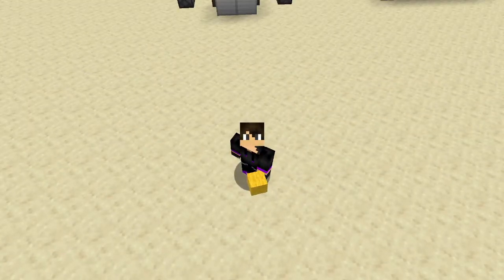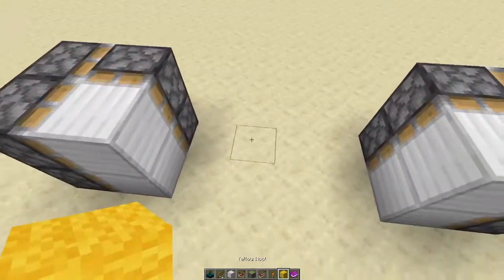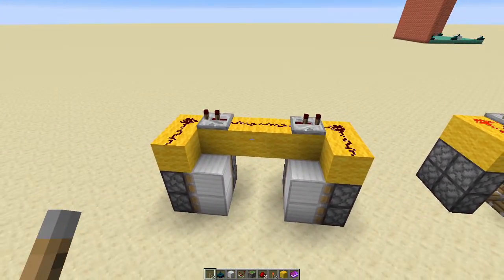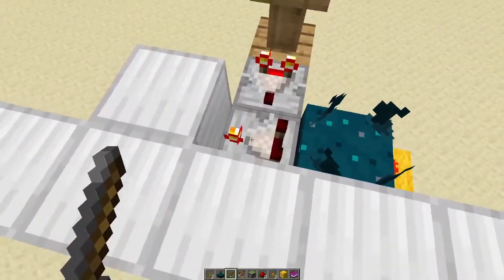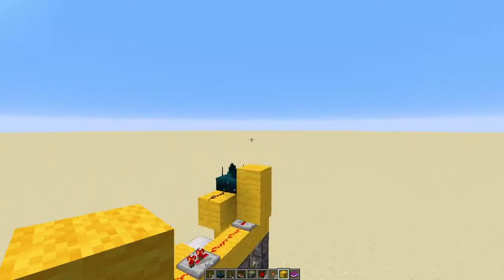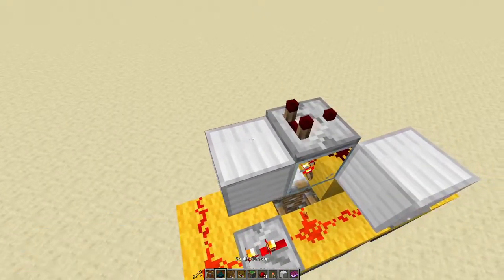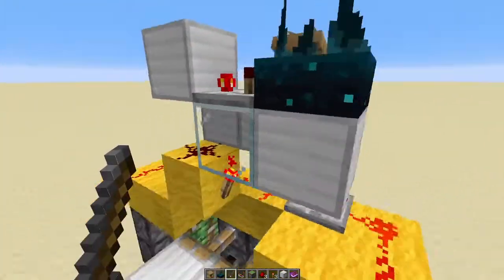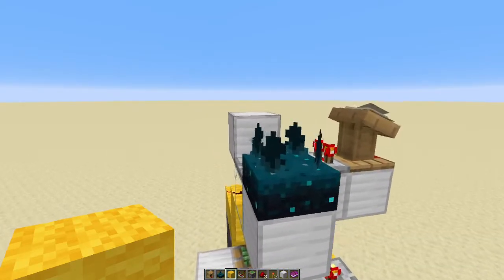How to use Sculk Sensors on Hidden doors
In this video, I will show you two Jeb doors I designed that use sculk Sensors to be activated.